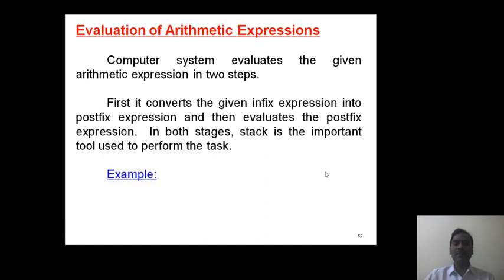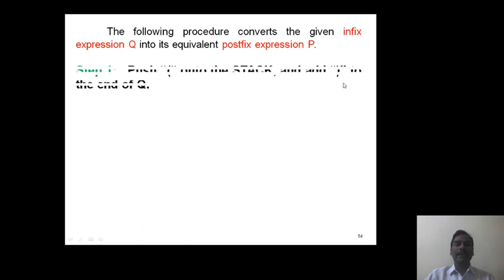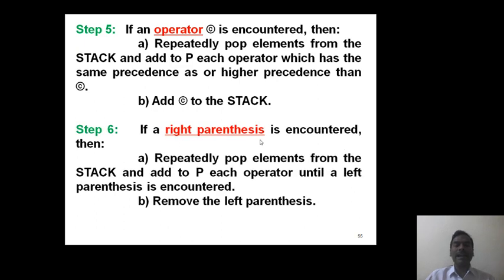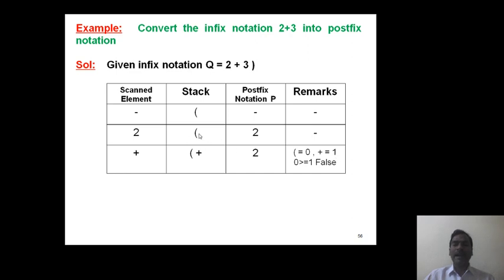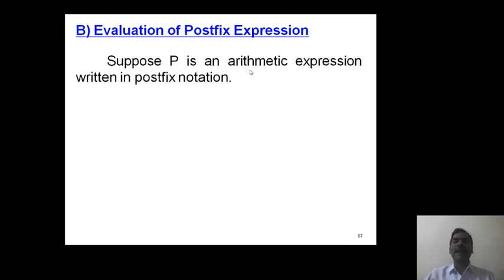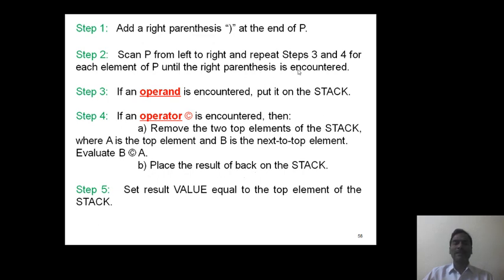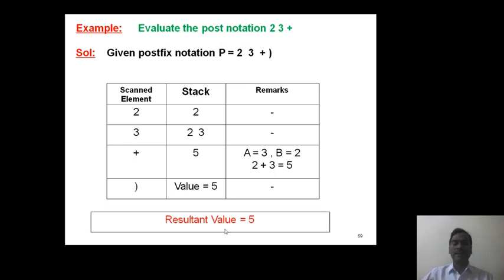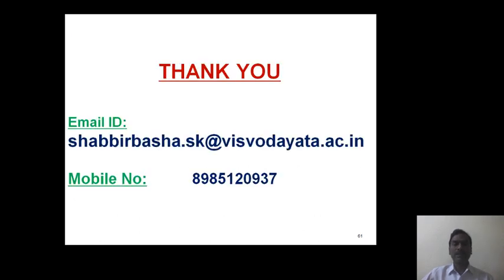ADS - 2.4: Stack Applications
Stack Applications - Evaluation of an Arithmetic Expression